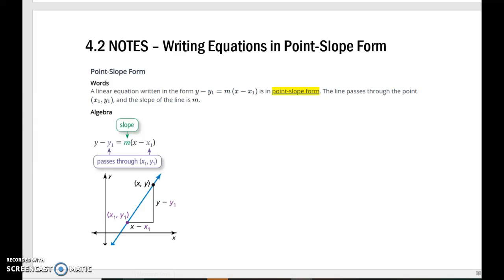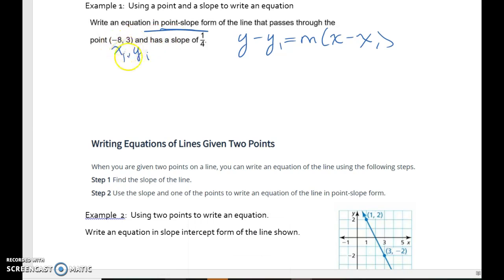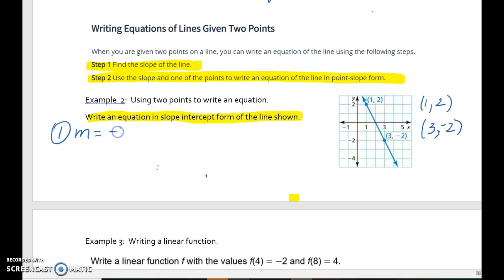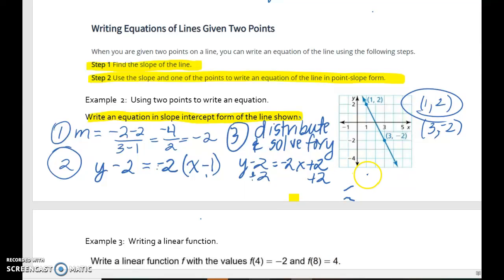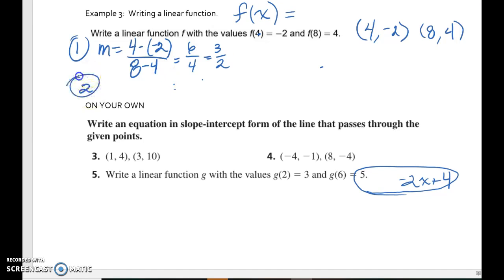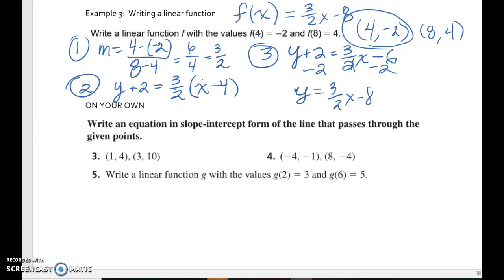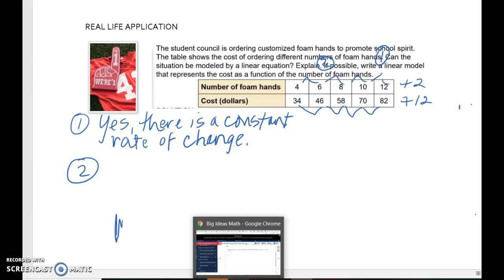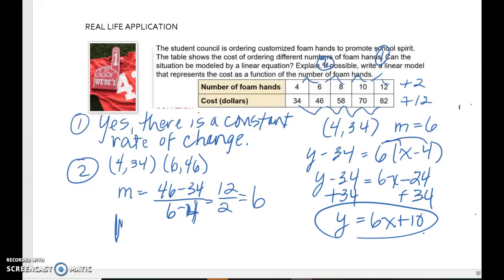4.2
4.2 Algebra Notes